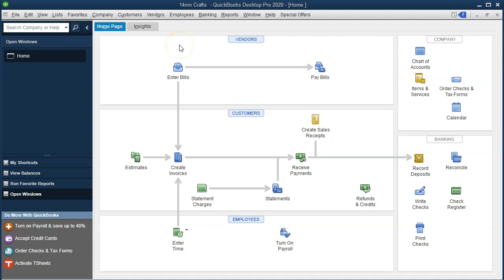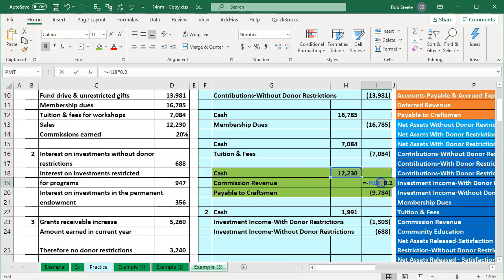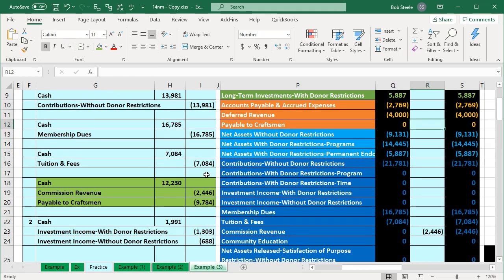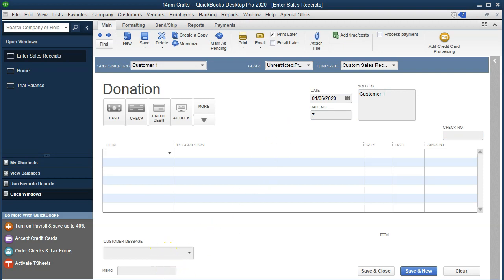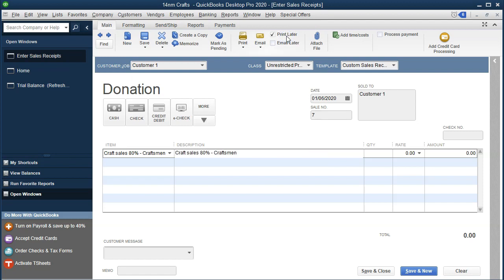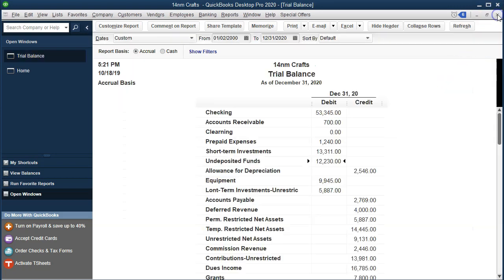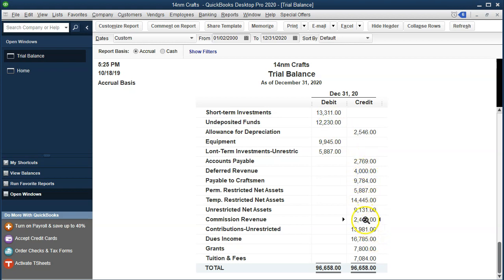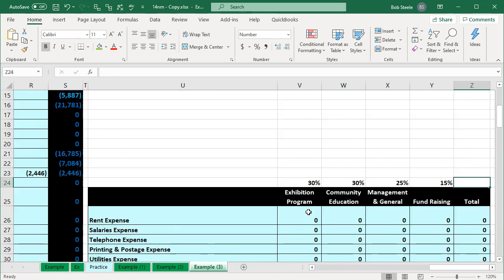Craft Sales & Commission Revenue